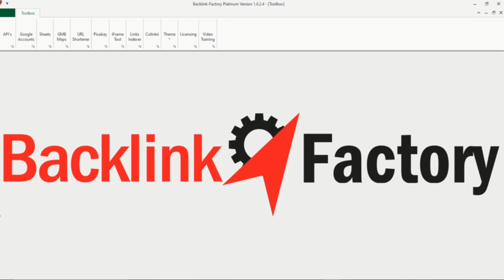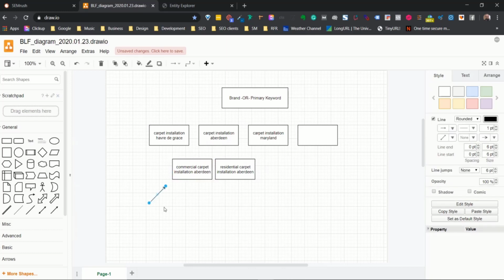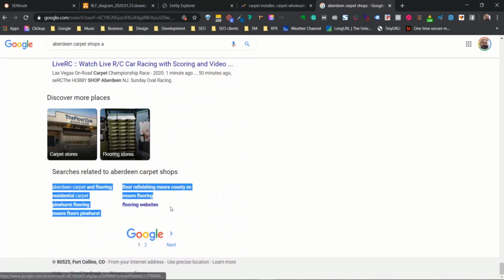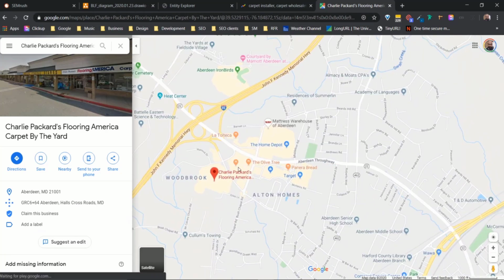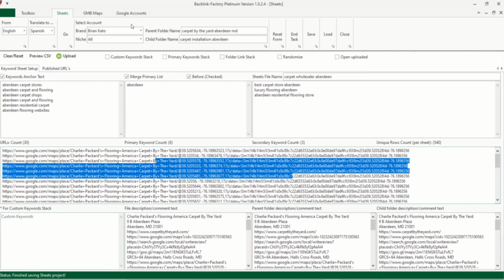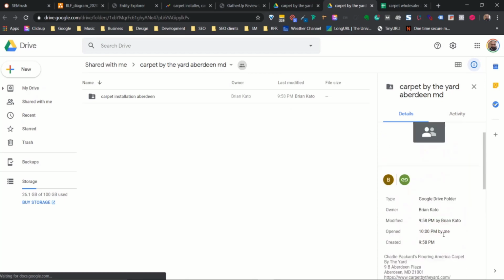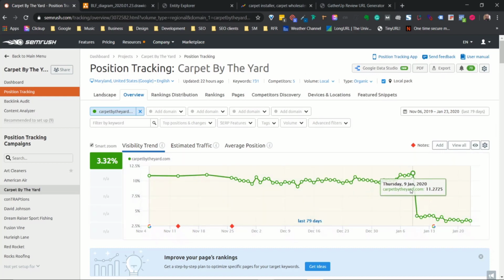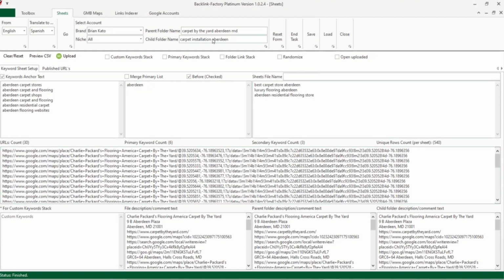BackLink Factory VA Training